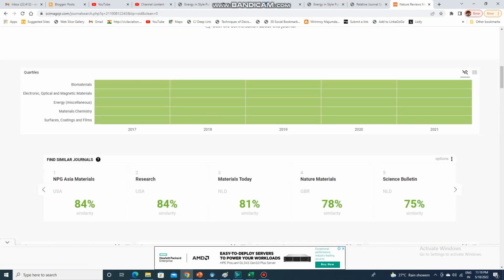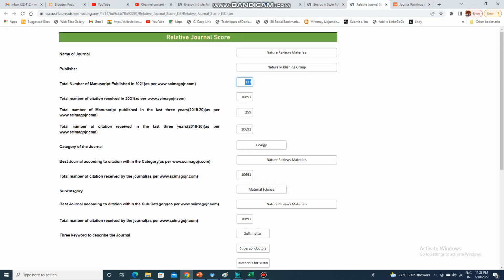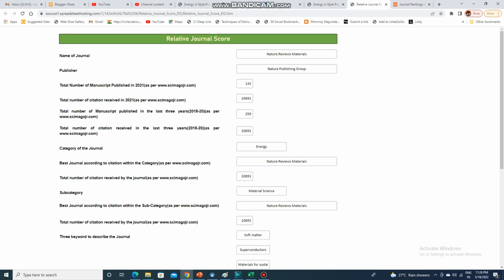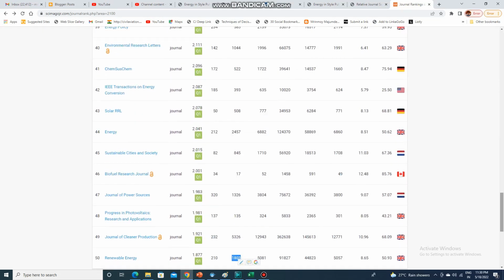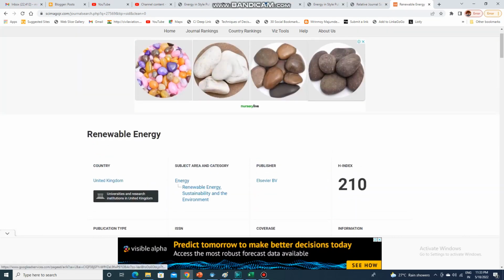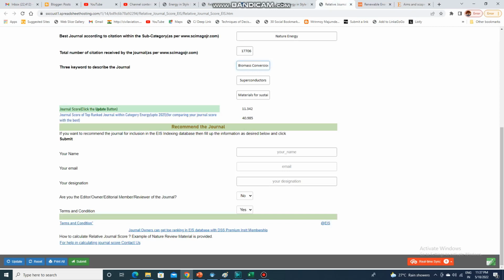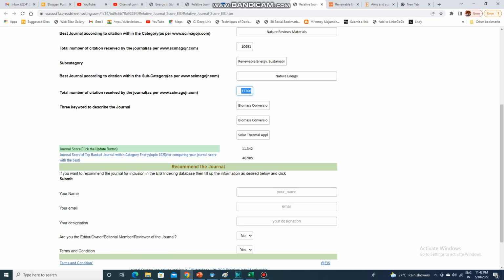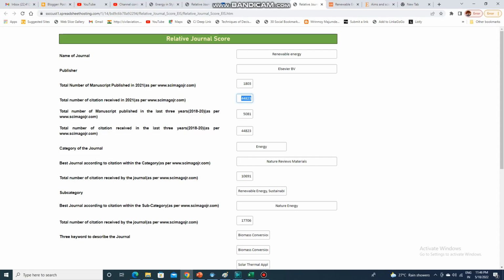Relative Journal Score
A new Journal Evaluation Index for calculating the relative importance of journals.